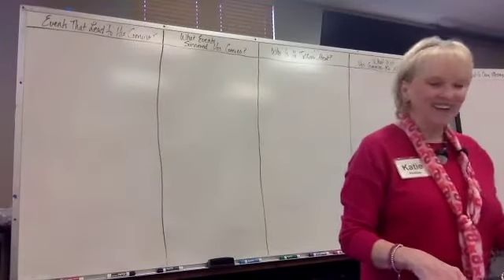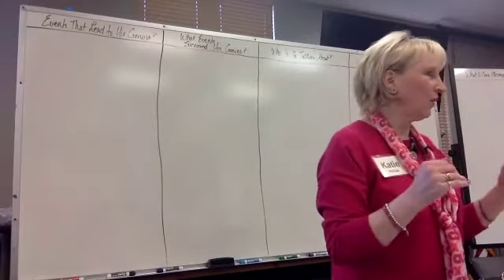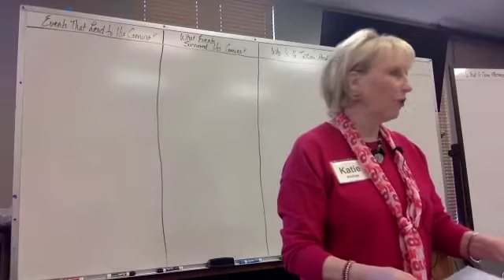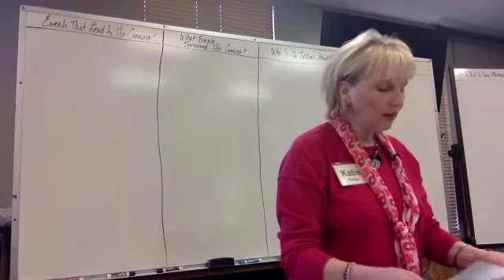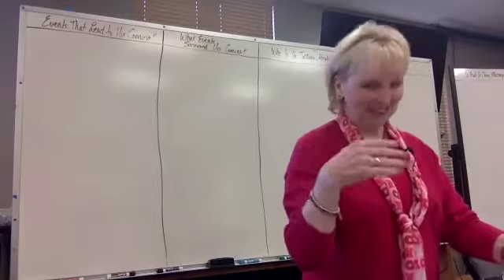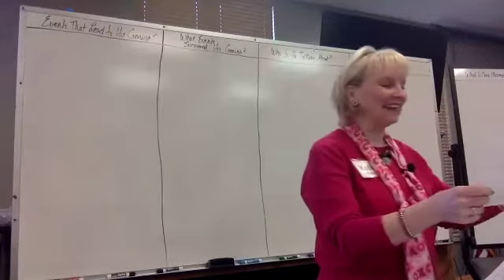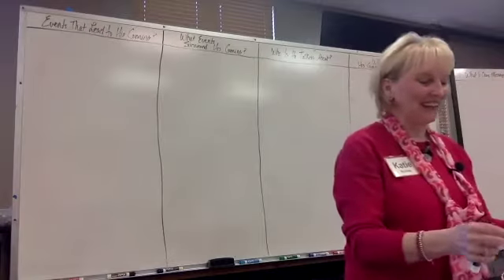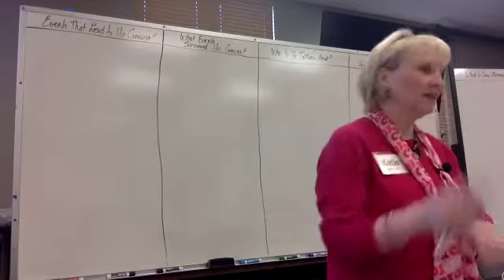🙏 𝐑𝐞𝐯𝐞𝐥𝐚𝐭𝐢𝐨𝐧 𝐏𝐚𝐫𝐭 𝟑 - 𝐋𝐞𝐬𝐬𝐨𝐧 𝟔 - 𝟐𝟎𝟐𝟐-𝟎𝟐-𝟏𝟒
𝐓𝐨𝐩𝐢𝐜: 𝐖𝐡𝐚𝐭 𝐝𝐨 𝐬𝐨𝐦𝐞 𝐏𝐚𝐫𝐚𝐛𝐥𝐞𝐬 𝐭𝐞𝐥𝐥 𝐮𝐬 𝐨𝐟 𝐄𝐧𝐝 𝐓𝐢𝐦𝐞𝐬?

(Recorded live from our Precept Bible Study class 02/14/2022)